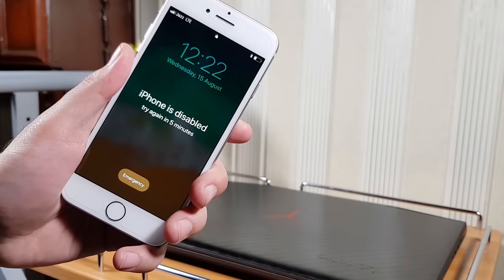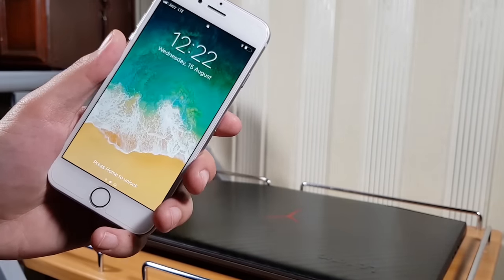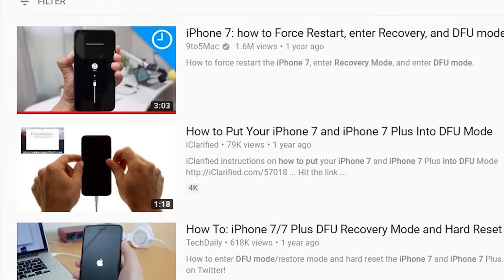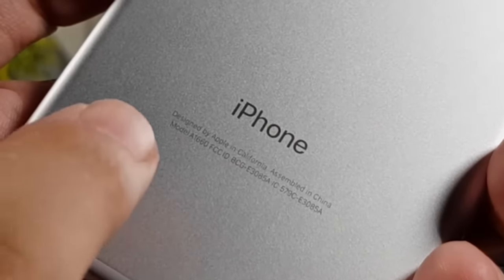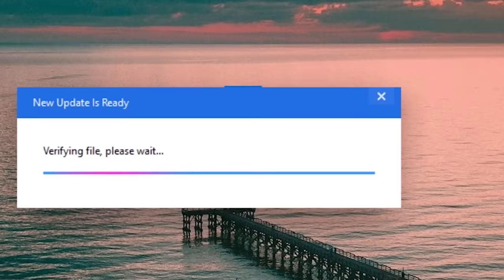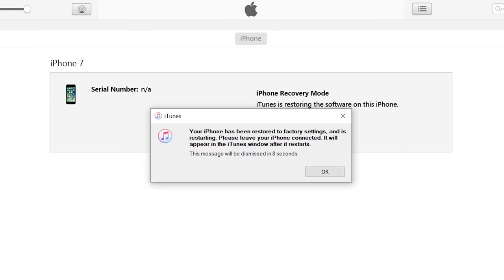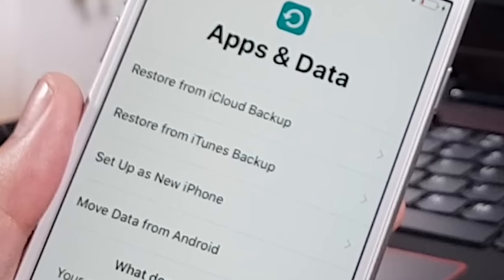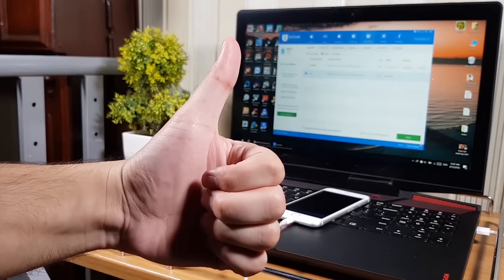How to Unlock Disabled iPhone/iPad/iPod without Passcode (NO DATA LOSS) FIX iPhone is Disabled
You can also try Tenorshare 4uKey to unlock disabled iPhone/iPad/iPod. It can remove passcode from locked, disabled, broken screen and remove Apple ID without password from iOS devices.

How to Unlock If Your iPhone is showing iPhone is Disabled, connect to itunes without Losing Data. This help us to bypass iPhone Passcode/Forgot iPhone Passcode/iPhone is Disabled Issue/Bypass LockScreen. Works on All Models of iPhone, iPad and iPod Touch. . This tutorial will remove forgotten passcode from the iPhone/iPad/iPod.

NOTE: It is not possible to recover phones data while iPhone is Disabled However, you have only one way to recover your data is by iCloud Backup or iTunes Backup.

Update iTunes to the latest version to get rid from the itunes errors:

Donate and Support Me (so I can make more amazing content for you):

If Your iPhone is Stuck At iTunes Logo or Apple Logo Fix it Without Data Loss iPhone,iPad,iPod:

It Works on All Devices Including:
iPhone XS
iPhone XR
iPhone 11 Pro / Pro Max
iPhone X/iPhone 10
iPhone 8
iPhone 8 Plus
iPhone 7
iPhone 7 Plus
iPhone 6
iPhone 6 Plus
iPhone 6s
iPhone 6s Plus
iPhone SE
iPhone 5s
iPhone 5
iPhone 4s
iPhone 4g
iPhone 3g
iPhone 2g
iPhone 1